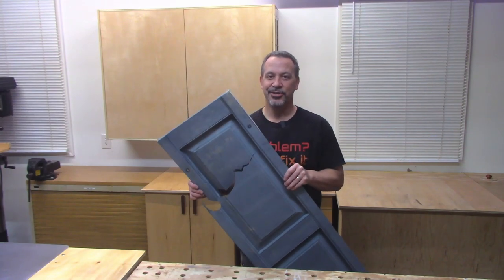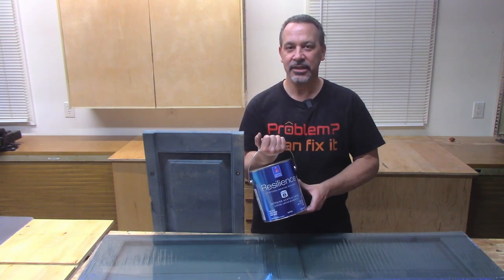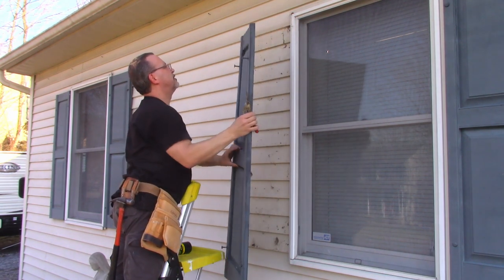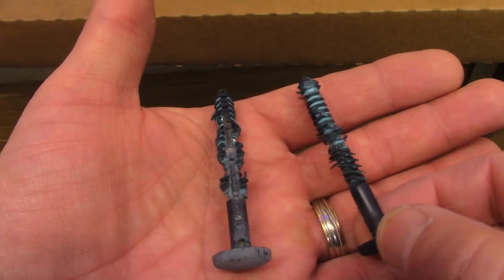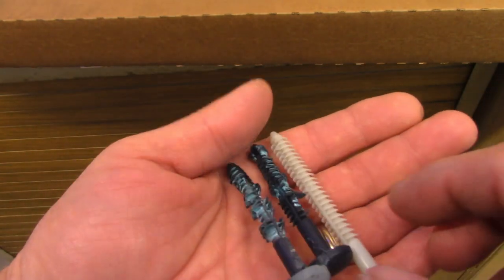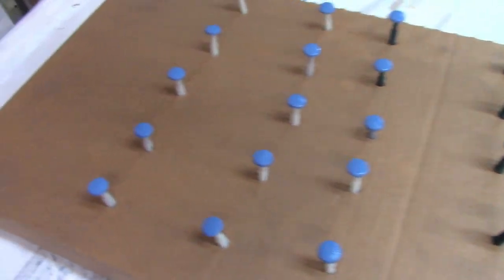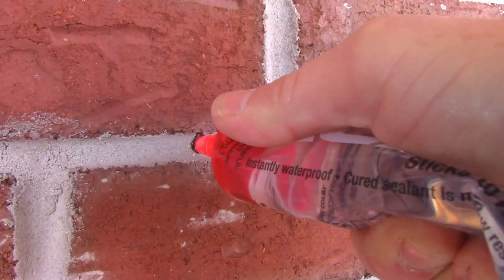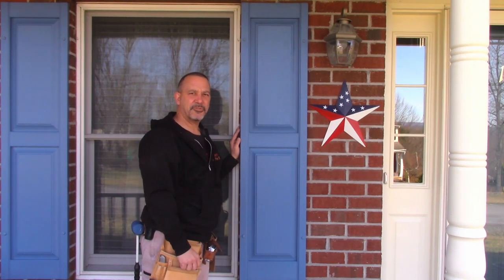Paint your window shutters now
Putting a coat of paint on your vinyl window shutters is an easy way to boost your home’s curb appeal.  I’ll show you how to remove, paint, restore and install your vinyl shutters on siding and brick.  I had a broken, faded shutter that I couldn’t match.  It is a fairly easy DIY project to replace your shutters with ones that are painted.  This inexpensive idea will greatly improve the curb appeal of your house.

Whether your shutters are sun bleached, faded, or damaged, a shutter restoration project is a quick way to freshen up your house.  Spring is the perfect time for an outdoor project that will improve the look of your house.

Body panel pliers
Vinyl shutter pins
Vinyl shutter screws
Screw caps
Raised panel shutters
Louver shutters
Board and Batten shutters
Paint color Sherwin Williams 6516 Down Pour